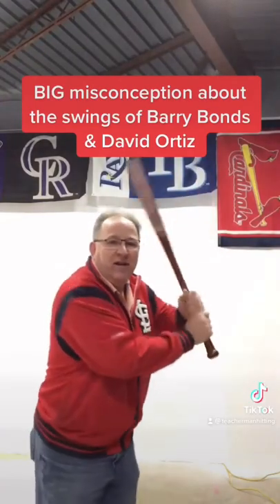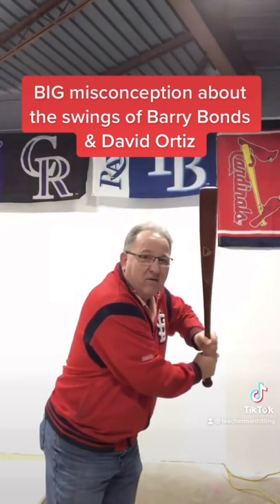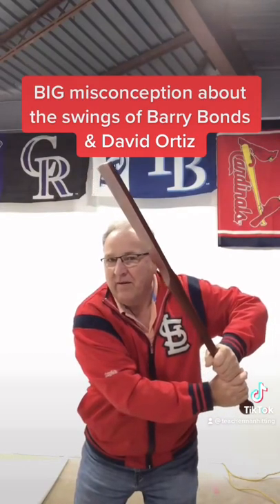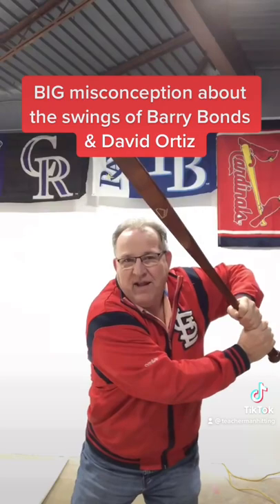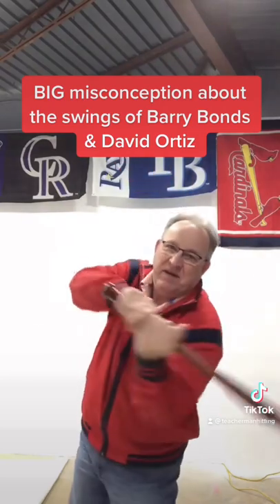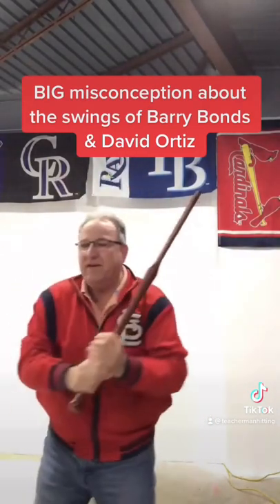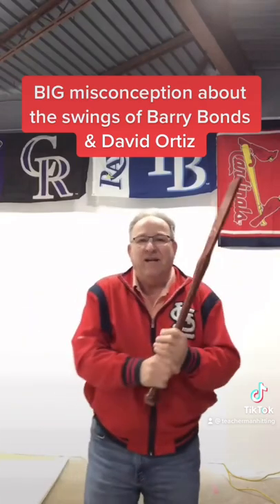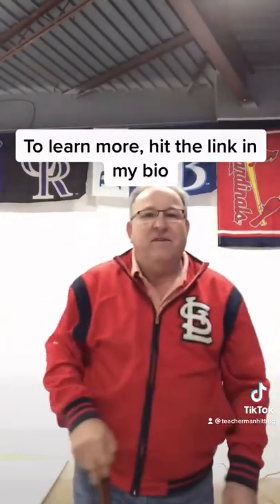A big misconception about the swings of Barry Bonds and David Ortiz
This move is a swing killer. If you want to compete at a high level, you absolutely cannot do this.